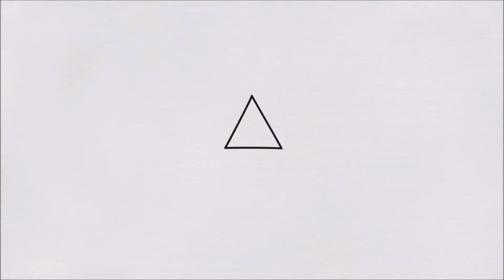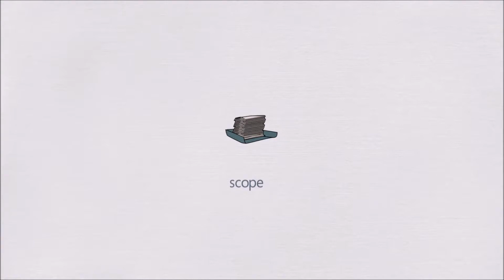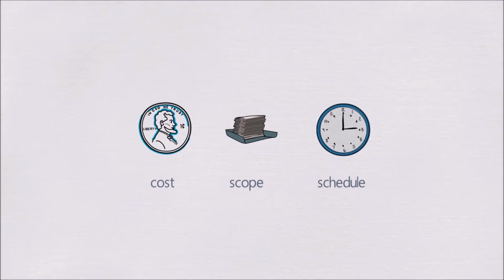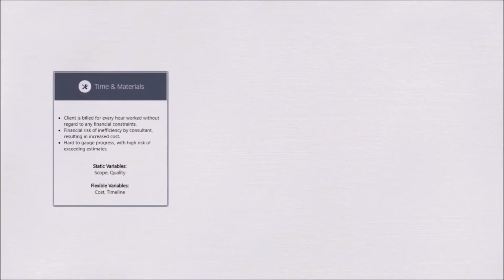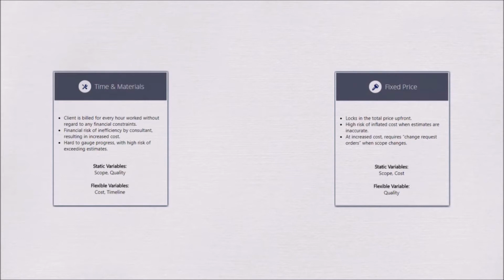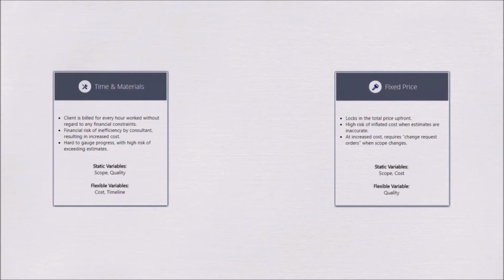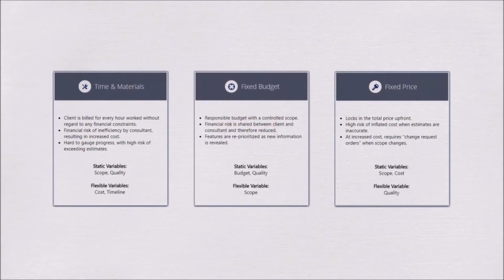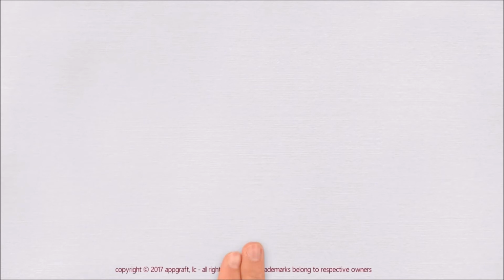AppGraft Software - Your Budget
Promotional material designed to showcase the various software consulting services provided by AppGraft, LLC along with our development process and how we budget our clients’ capital.